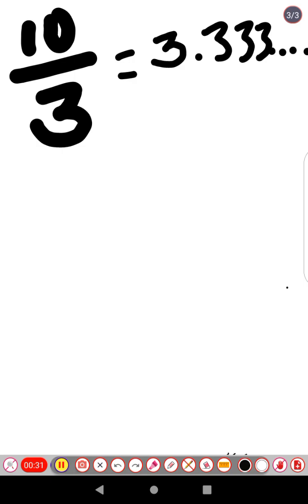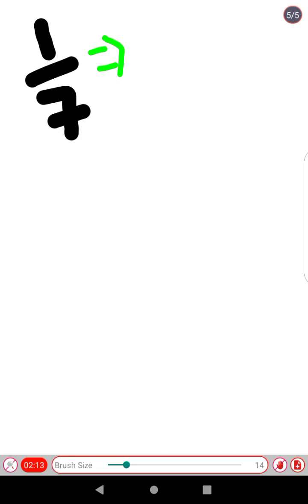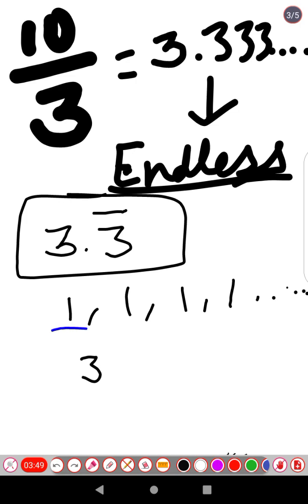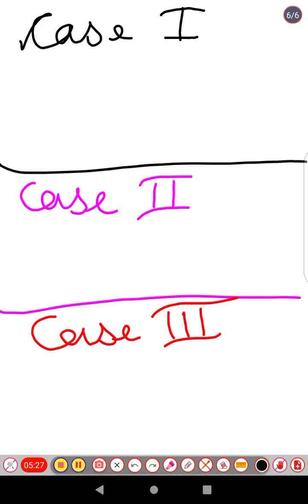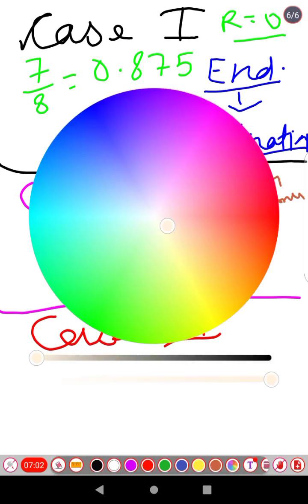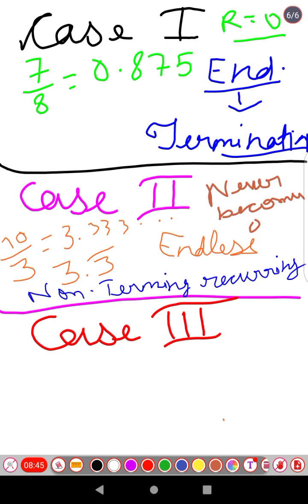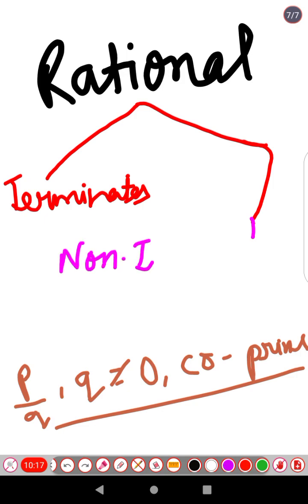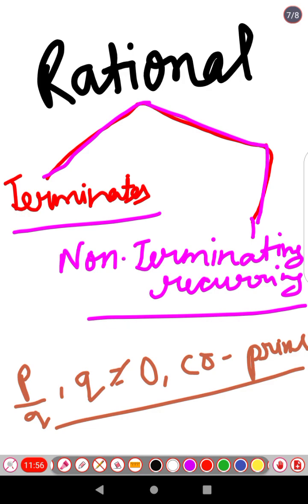Introduction to Rational Numbers. Definition, Explanation with examples